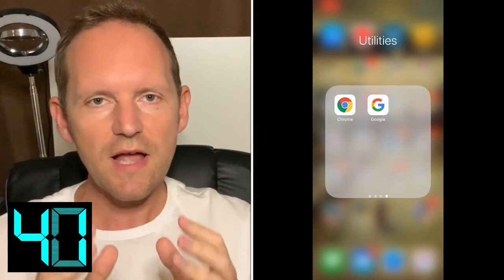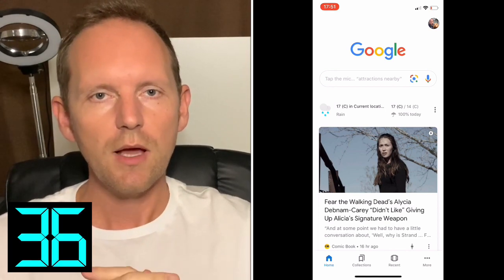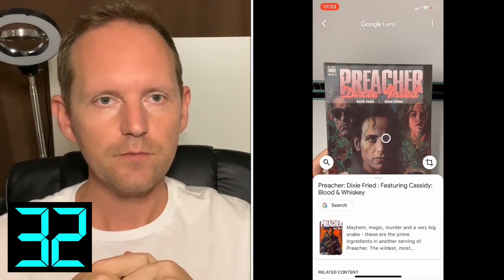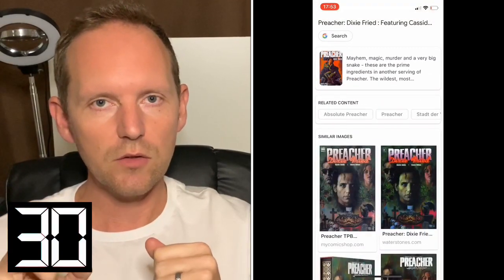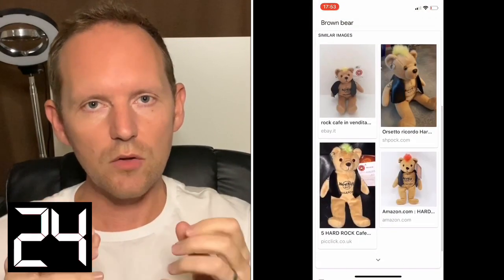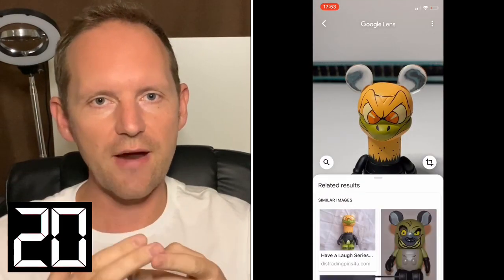60 Second Tips | A Great Tool For Researching eBay Listings | eBay Reseller Hacks Ep5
Welcome to episode 5 of ‘60 Second Tips’.

This episode shows you how to do a reverse image search when you are struggling to find similar items to yours on eBay or the internet. This is a brilliant tool that you can turn to, it doesn’t always work, but can save you a load of time endlessly searching for your unusual item!

This episode shows you how I use eBay’s ‘Best Offer’ function to offer in bulk and to automatically knock a set amount off each item. Much quicker than using the eBay app to make occasional, one by one offers.

'Simple but Effective!'

About Me
I am a car boot sale, thrifter, ebayer, reseller. Reselling to make money on eBay. I have been for a couple of years now and various youtubers have helped me a lot over this time. I thought I would share my finds and hauls and whats important to me as a part time reseller rather than full time.

For anyone not from the UK a car boot sale is typically a sale where people park up and sell their goods from the back, boot or trunk of their cars. Lots of variations like indoor, outdoor, table top sale, jumble sale, second hand sale, pre-loved sale, boot fair etc... My full explanation

Hope you find it interesting, if not stick to videos of our little Cookie!

Useful Stuff
Supplies I use to sell on Ebay
Supplies for Amazon FBA
General Reselling Items
Youtuber Gear